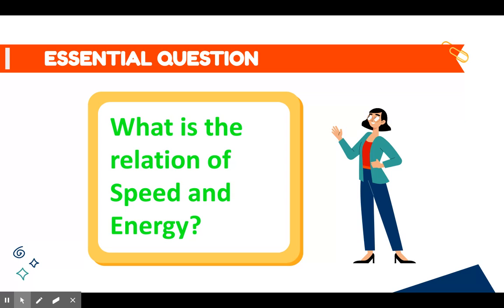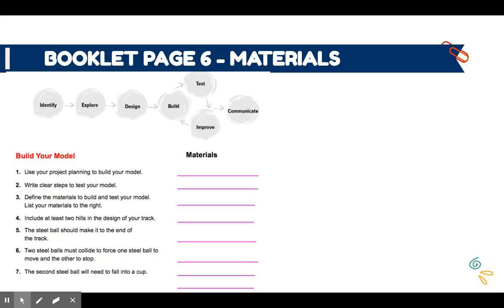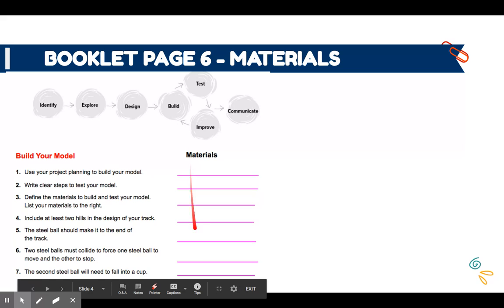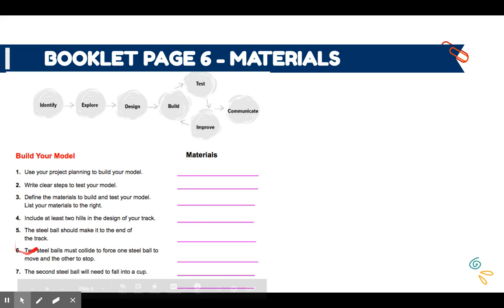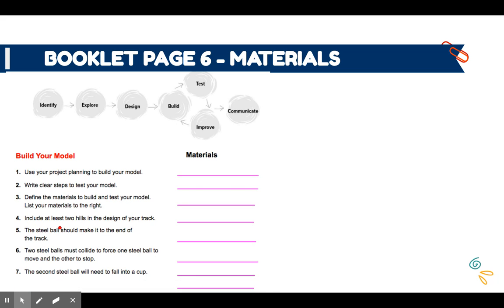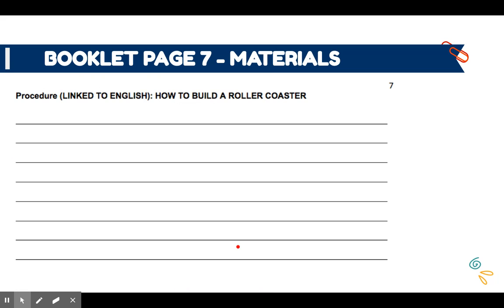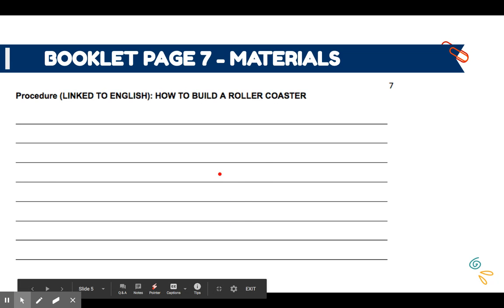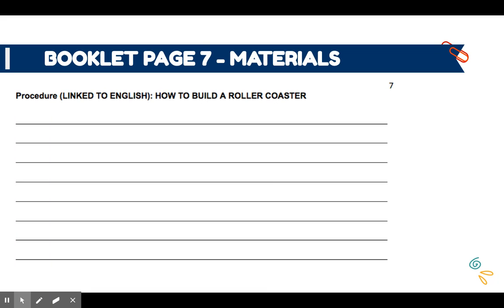ROLLER COASTER PROJECT